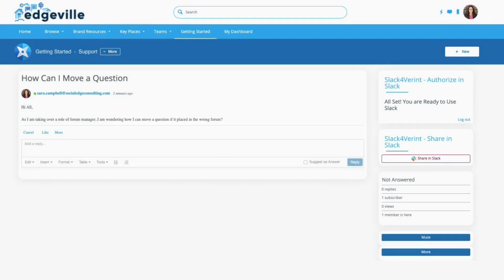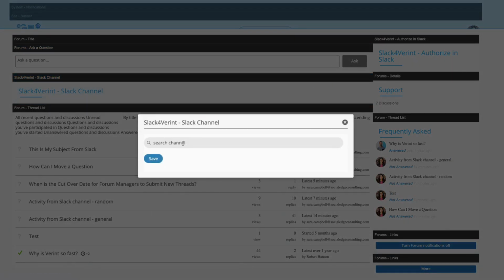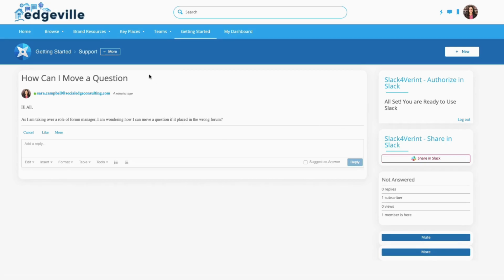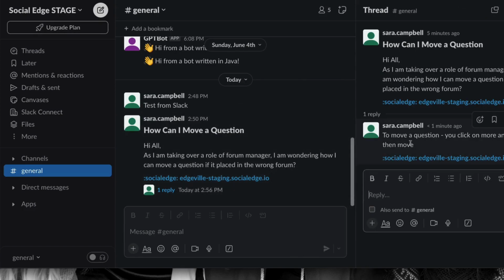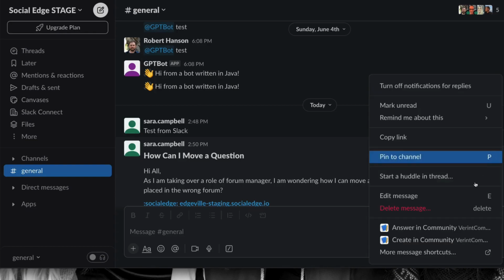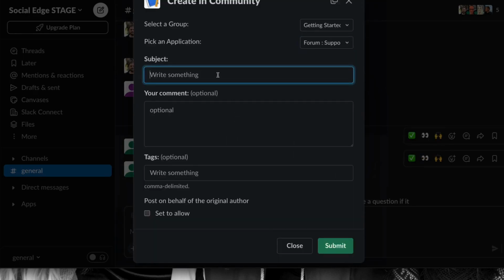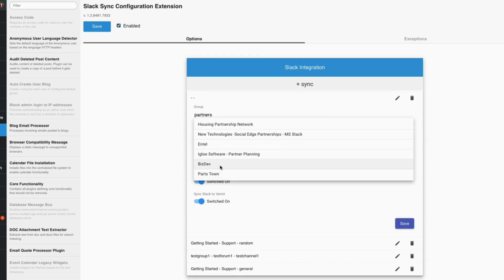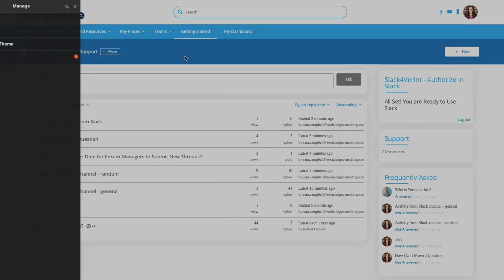Slack Interation Product Deep Dive Demo | Products for Verint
With our Slack Integration for Verint, users can have discussions across Slack and their Verint community. Community shares and content are synchronized from Verint to Slack and vice versa. In addition, users can utilize "slash commands" which allows them to interact with Slack by sending messages to a bot.